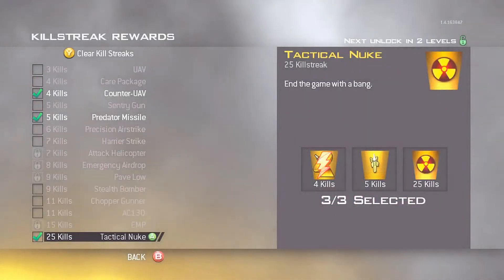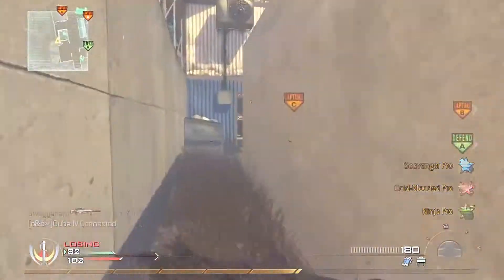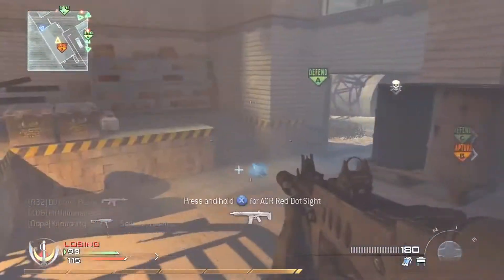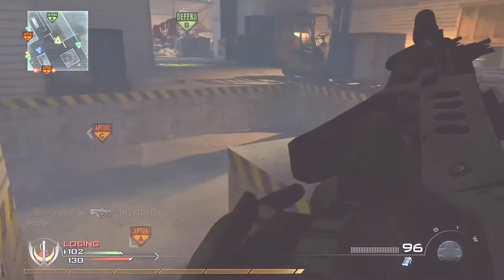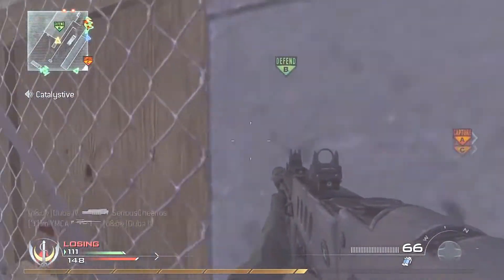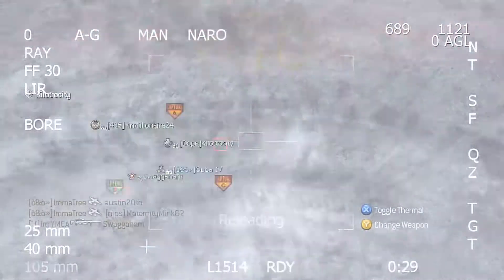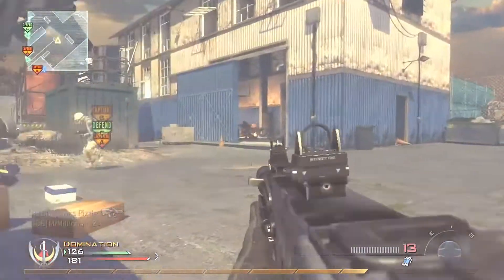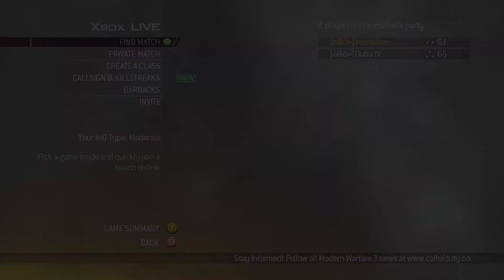COD MW2 Flawless Nuke - Gameplay Talk